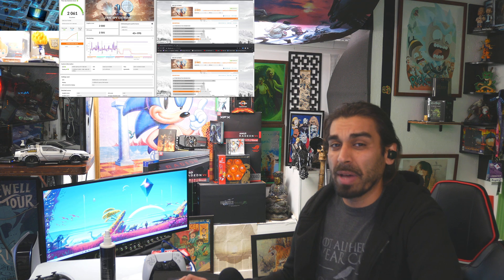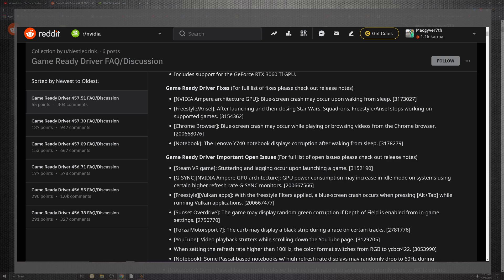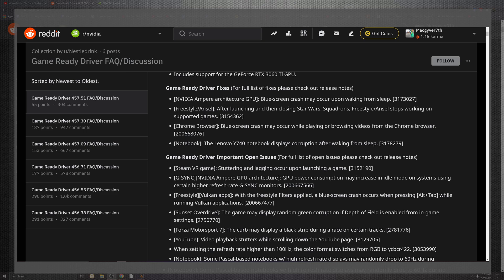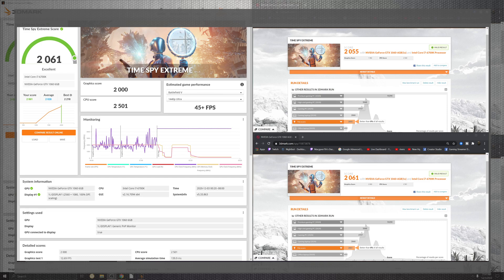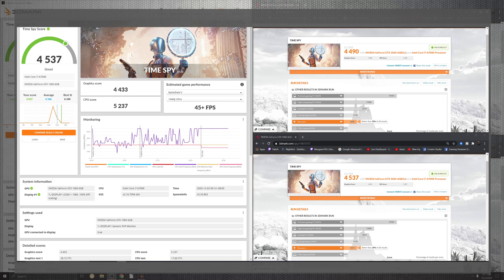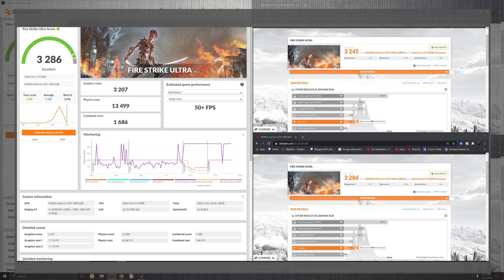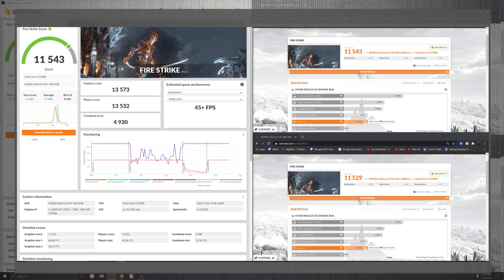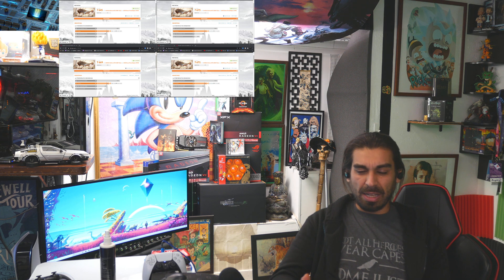New Nvidia Game Ready Driver 457.51 Update 💻 GPU News 2020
Hello everyone,

                             Today marks the mid patch note as windows rolls out a new driver that is bad for you ecosystem in game time to roll back

-News info Links:

 *Today Mac is Covering Nvidia GeForce Experience Game Ready Driver 457.30 Update and patch Notes

download

4k live encoder

Cpu:

AMD 2950x

100% Safe
100% Fun

new nvidia geforce experience game ready driver verison 455
3dmark benchmarks

pc
pc UPGRADE
2080 ti
457.
457.51
benchmark
gpu
new live 2020
nvidia geforce
nvidia geforce game ready driver 457.51
ray tracing
rtx
rtx 2080
rtx 2080 ti
gtx1060 6gb